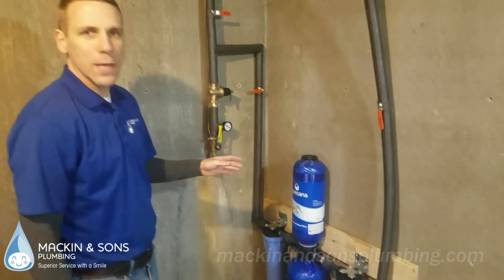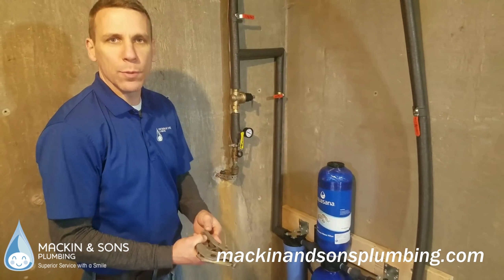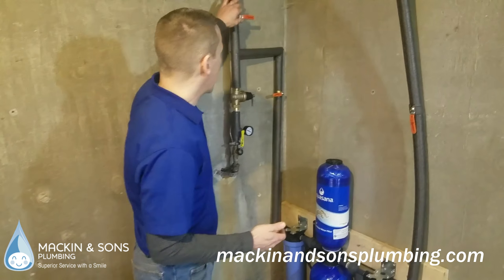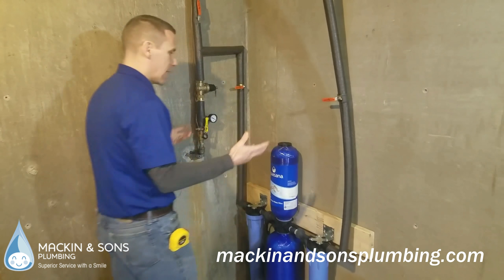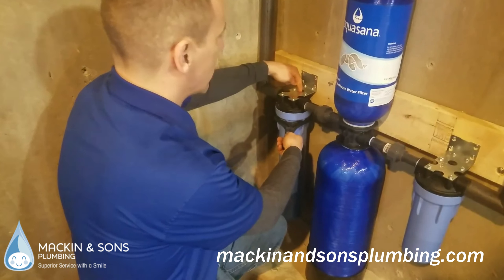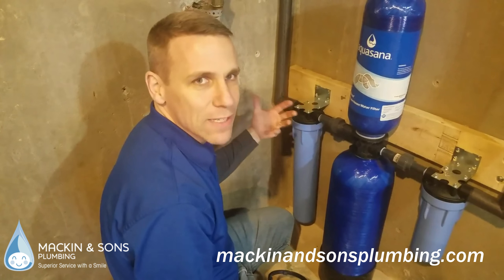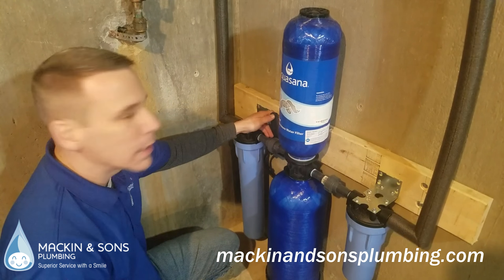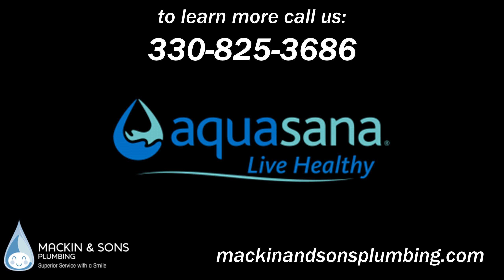The best water filtration for your ENTIRE house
We at Mackin & Sons enjoy clean water for our customers. Aquasana Rhino is the best product that cleans ALL the water coming through your house.